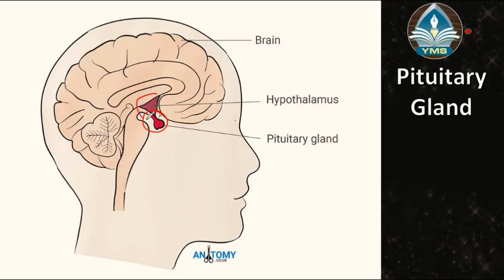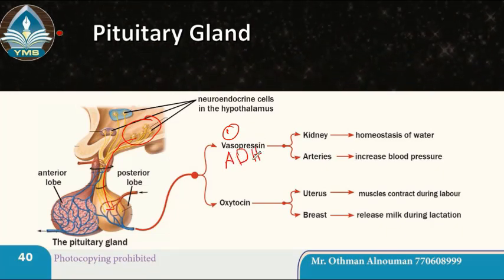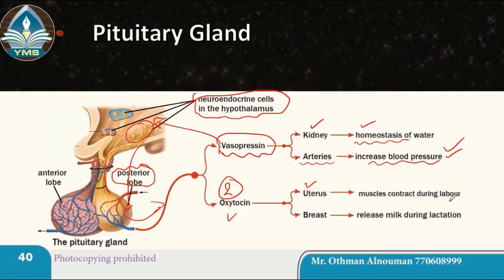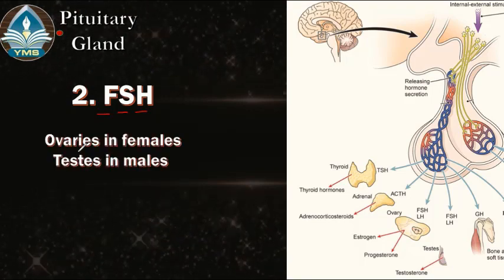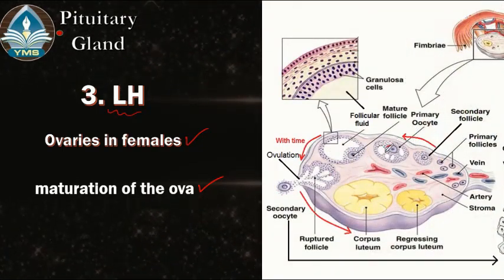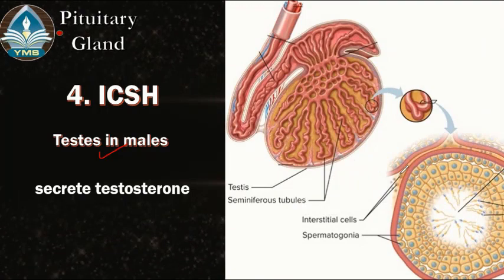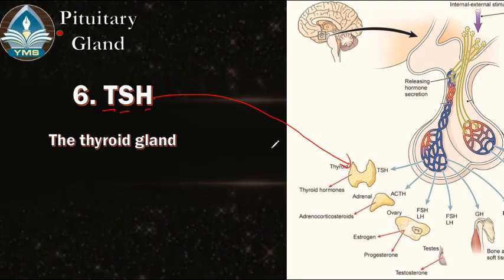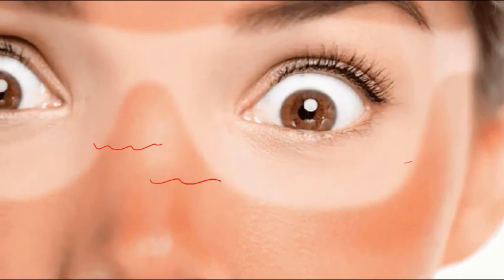The Pituitary Gland